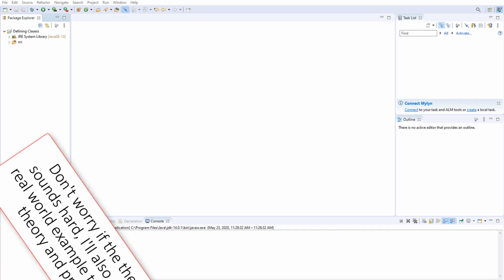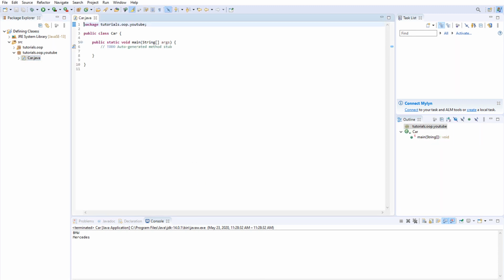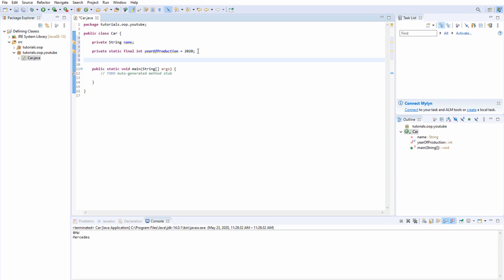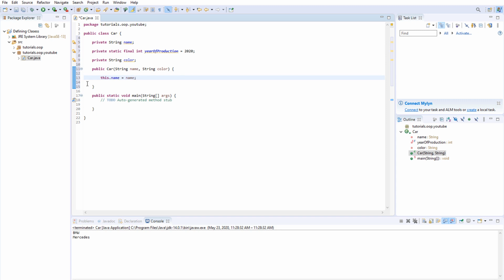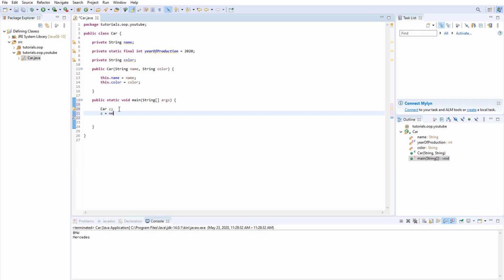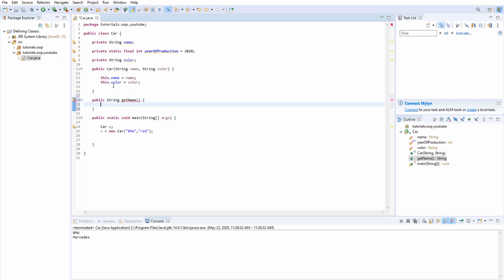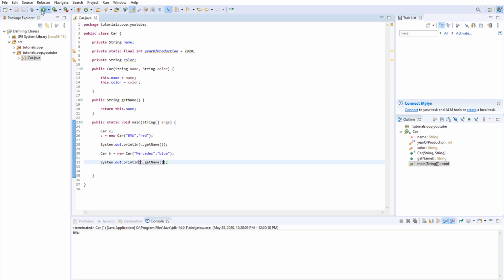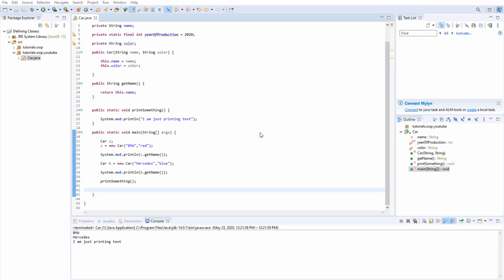Java Classes and Objects Tutorial | How to Create and correctly use Classes | OOP in Java #1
Java Classes and Objects Tutorial for Beginners. Learn how to create and use Classes in Java programming Language.

Welcome everyone to Java Coding Community. In today's tutorial I will be explaining the basics of Object Oriented Programming in Java. Introduction to Classes and Objects and also explaining the private and public keywords. So lets just right into it.

A class is a collection of
• fields – if you are new to Java, fields are similar to variables – and those fields hold some data
• And methods that work with those values
The most important thing to know is that they define a new data type – this might be confusing but yes, in Object Oriented Programming you can create your own Data Types.

So, a class is a Data Type, but the Class Object is it's value.

So a class is like a blueprint, in it you create a model. An instance of that blueprint is called an object.

Let's demonstrate this on an example. We will be modeling a Car.